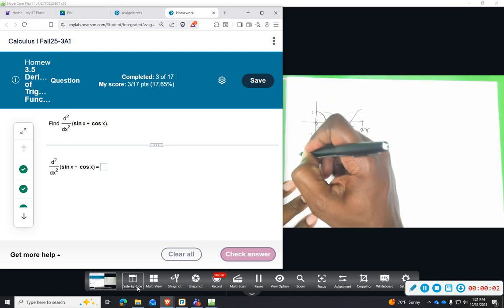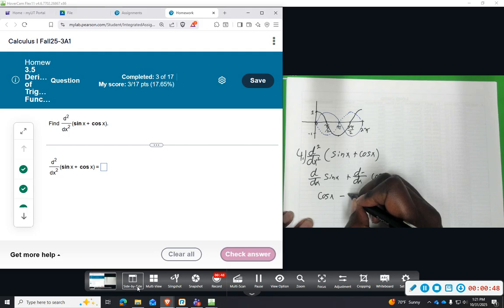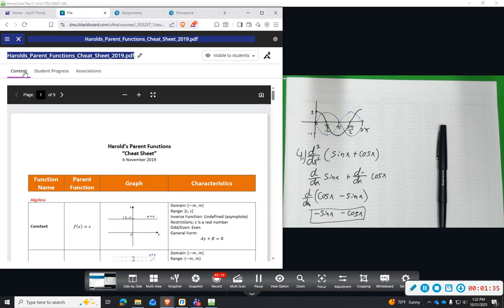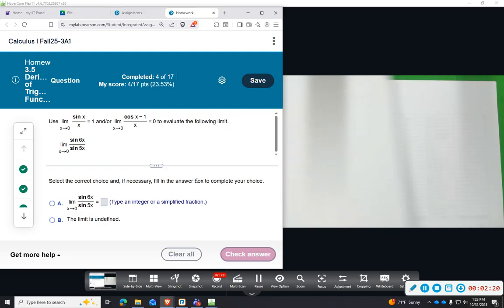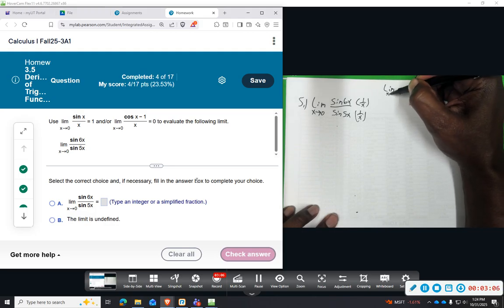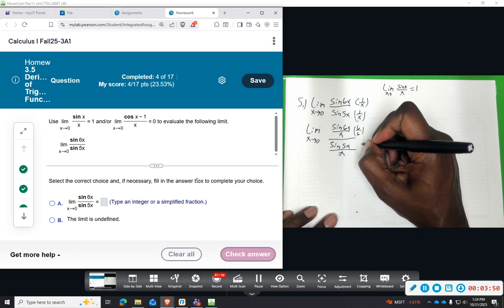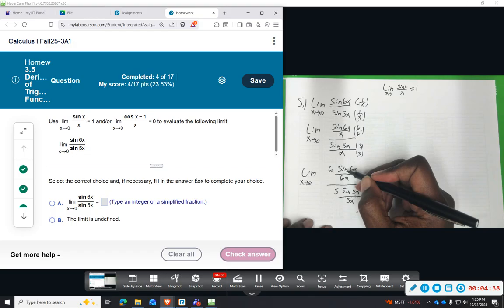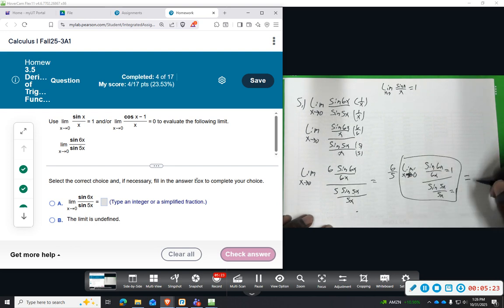LIT Cal 1 3 5 Derivative of Trig Functons 4,5